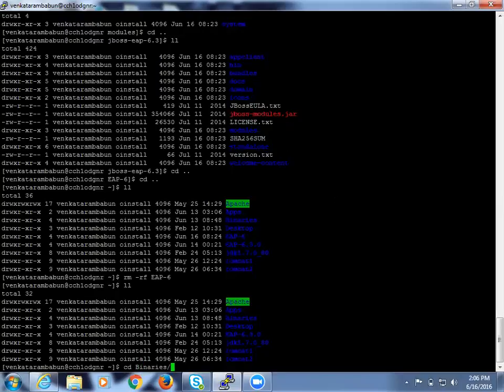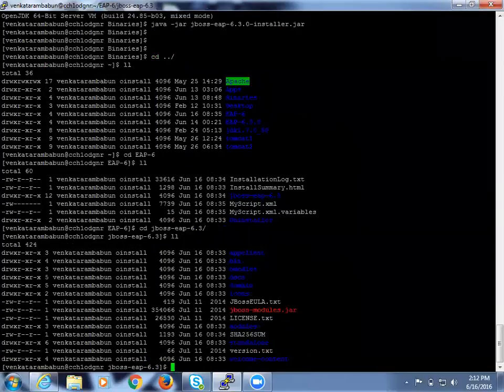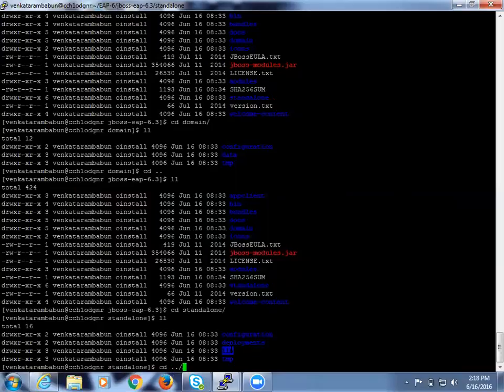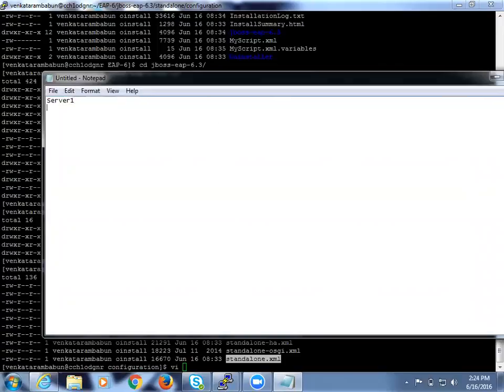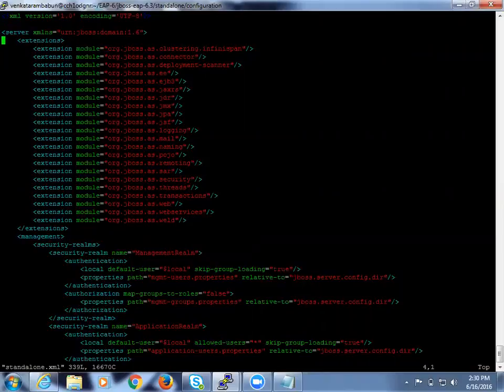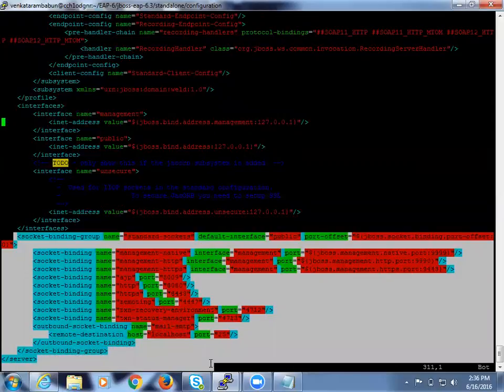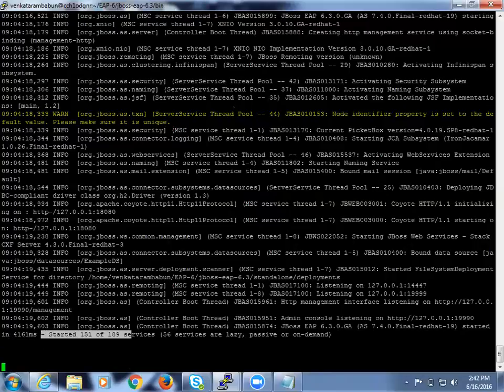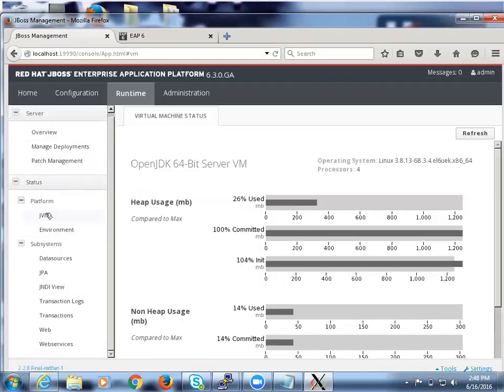JBoss Day3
JBoss Session